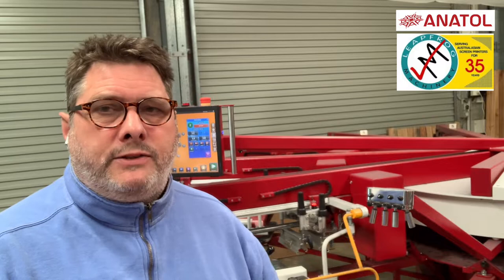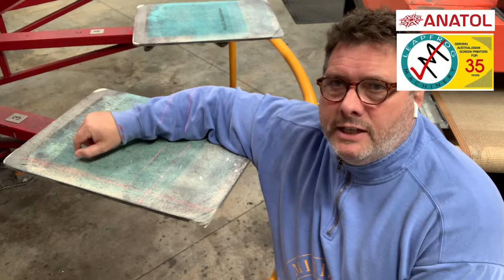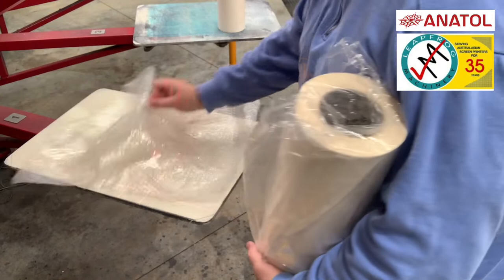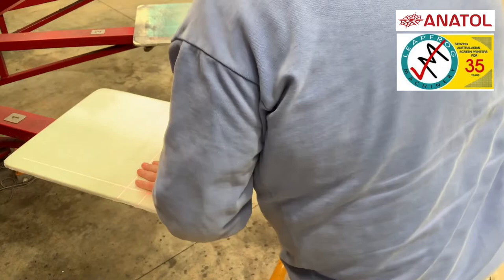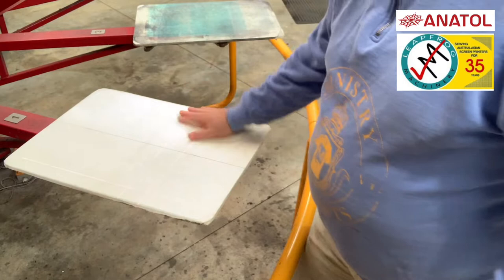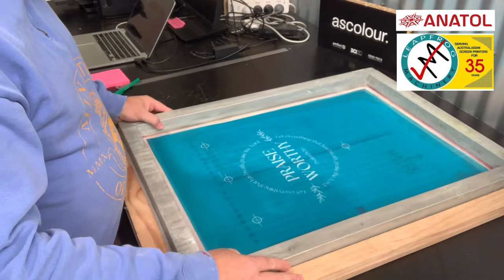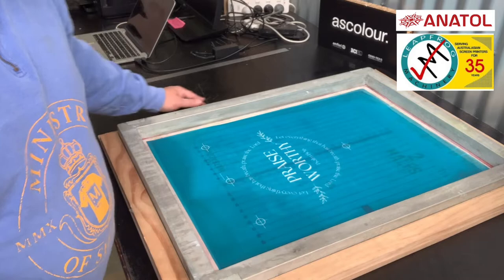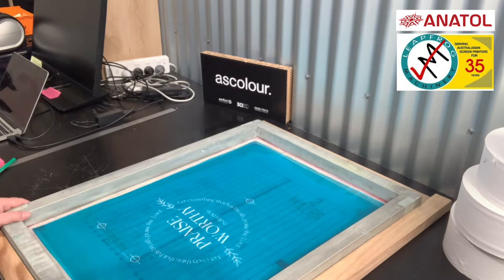Screen printing Dialling-in your print-head rego before using micro registration on an Anatol Volt.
Screen printing Tips and Traps Screen printing Dialling-in your print-head rego before using micro registration on an Anatol Volt.
Getting to use Micro Registration on any screen printer is pretty cool, but on an auto its super-important to set the print head screen bars properly first so that it links with what ever registration template setup you may have. Have a look at this tips and traps video to explain how we do this on our Anatol Volt Automatic Press.

Australian Screen Printers - printing Tees Hoodies Polos Tanks & Tote Bags
AS Colour, American Apparel, Comfort Colours, Gildan